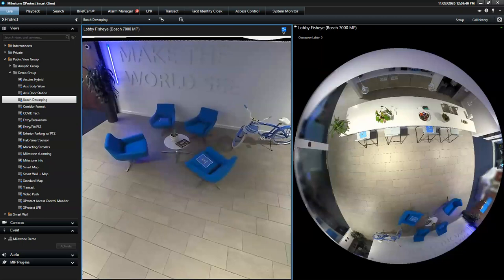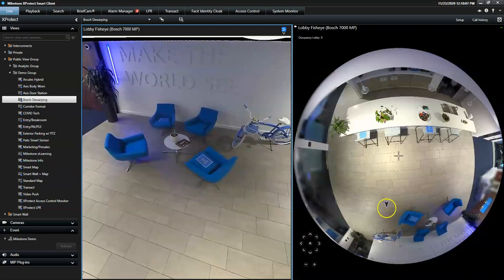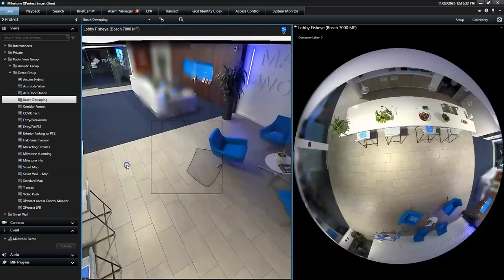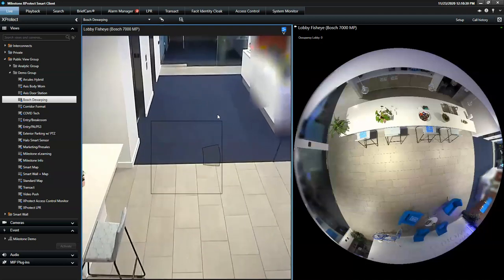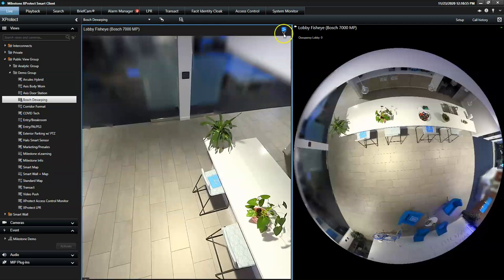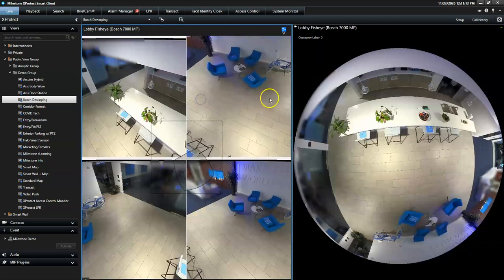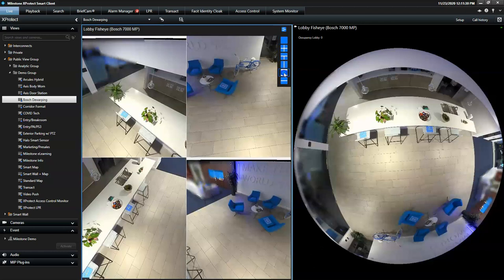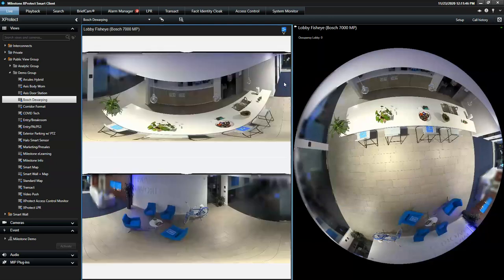Demo of 360 Dewarping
Learn how to navigate a camera with a fisheye lens in the XProtect Smart Client.